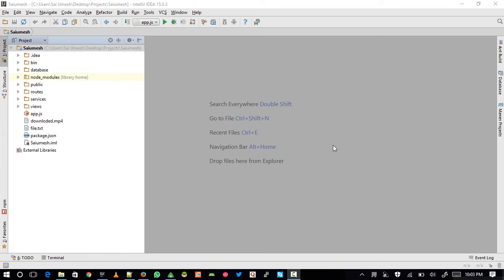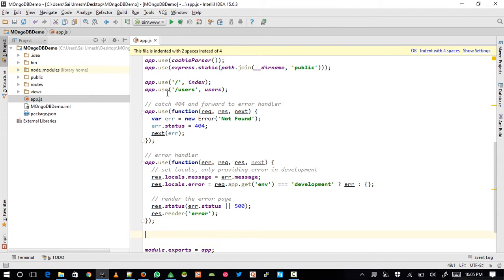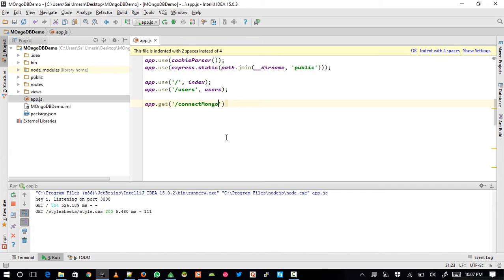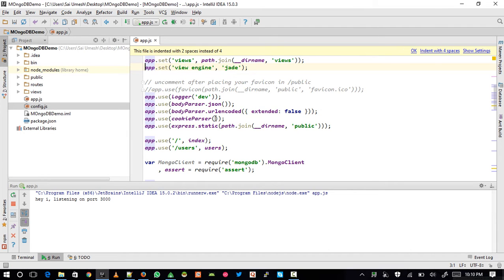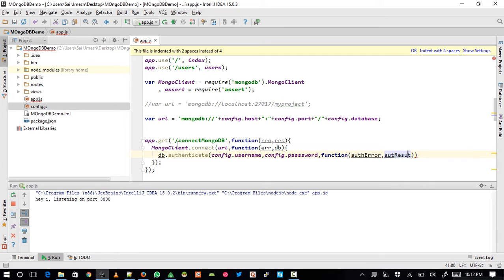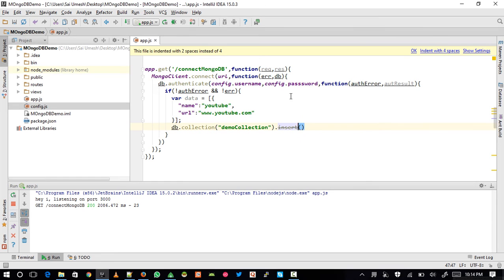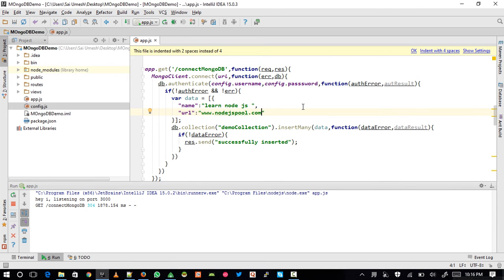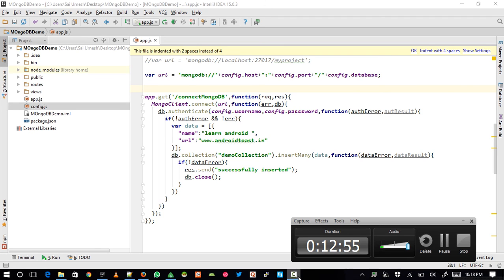Node JS mongoDB tutorial part - 1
This is sample express app to connect mongodb using node js.